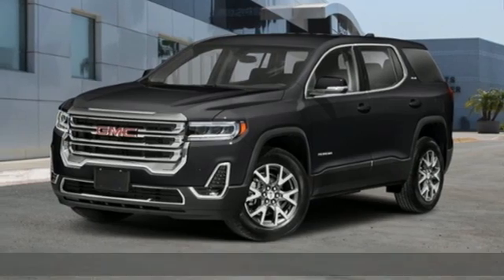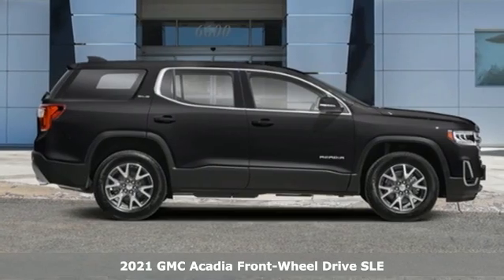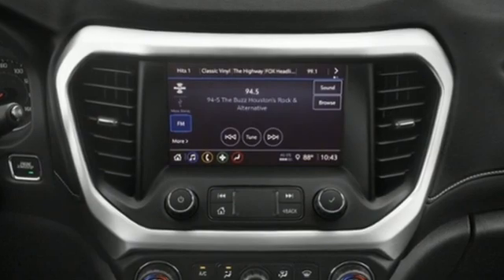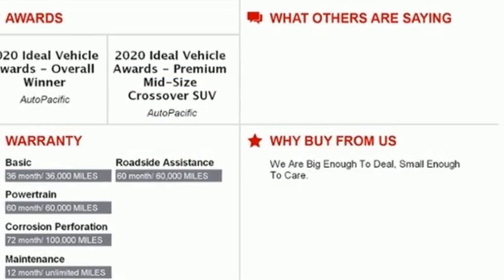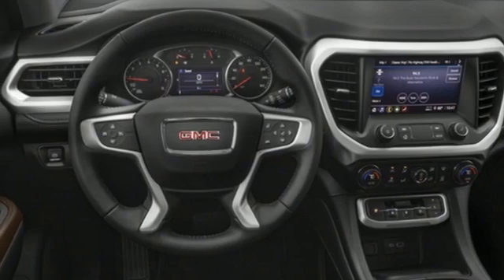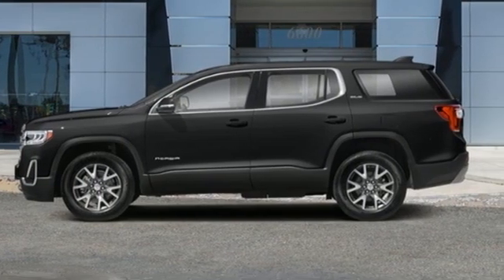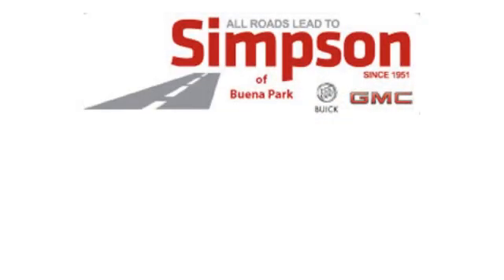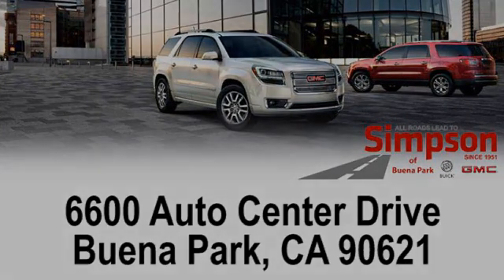New 2021 GMC Acadia Cerritos CA Buena Park, CA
Year: 2021
Make: GMC
Model: Acadia
Trim: SUV
Engine: 2.5L 4-Cylinder DGI DOHC VVT
Transmission: a
Color: Ebony Twilight Metallic
Interior: Jet Black
Stock #: 105668DT
VIN: 1GKKNKLA0MZ105668
Ebony Twilight Metallic 2021 GMC Acadia 2.5L 4-Cylinder DGI DOHC VVT 21/27 City/Highway MPG SLE Buy with confidence with our available Simpson Total Protection Package! Ask us how., Please call for more details., FWD, Jet Black Cloth. All Roads Lead to Simpson.

Address:
6600 Auto Center Drive